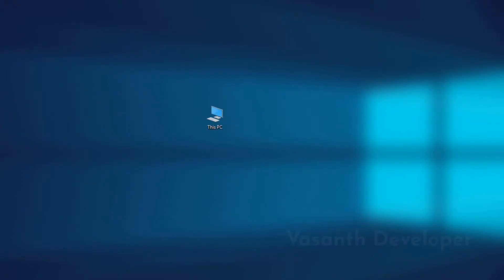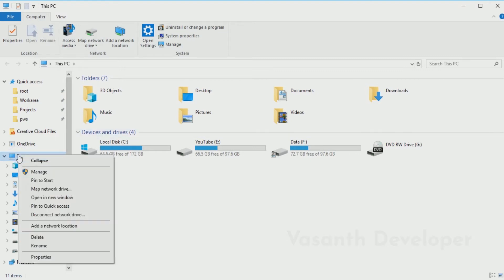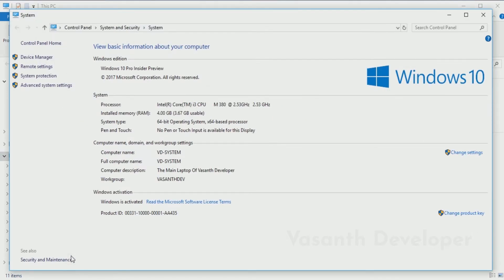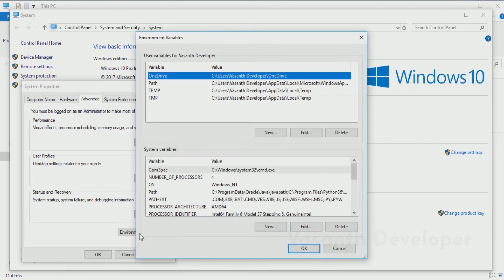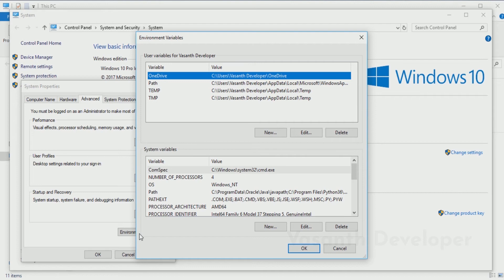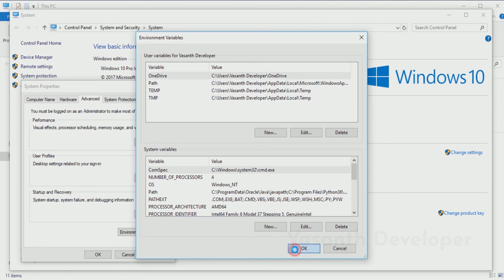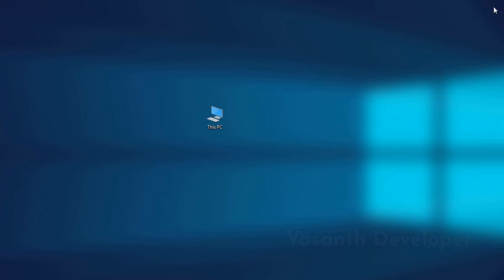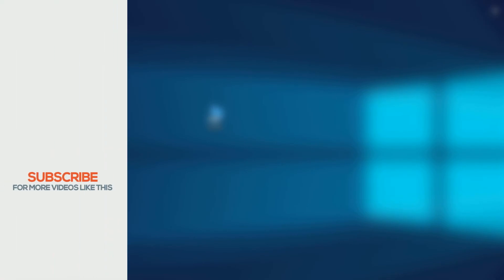How To Edit Environment Variables In Windows 10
Hey buddy, in this video I have shown you how to edit environment variables in Windows 10. This method will work from Windows 7 to the latest Windows 10 Fall Creators Update. This video will help you set PATH variables for Java, PHP, Android SDK and also Python. It is also useful for much other software.

Keep knowing, keep growing 🤓